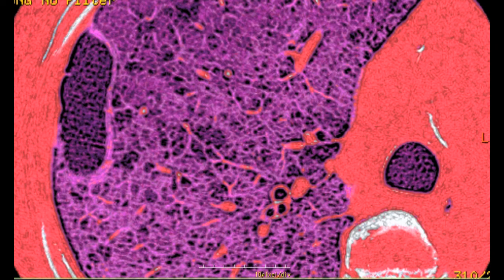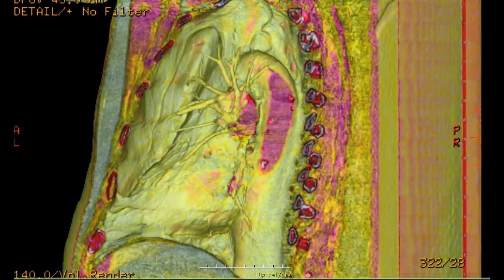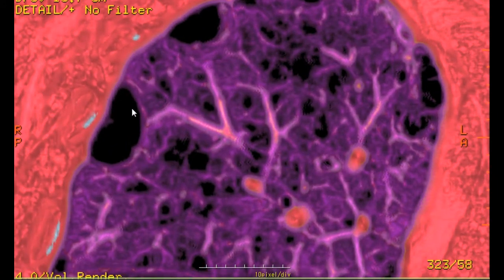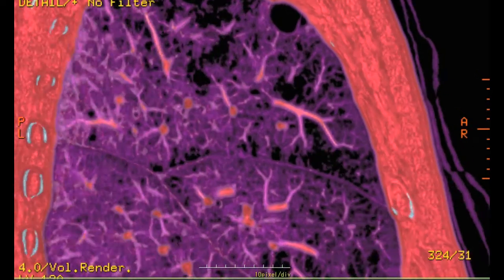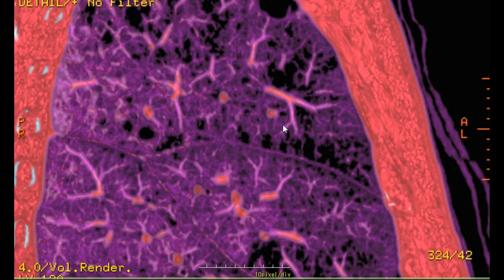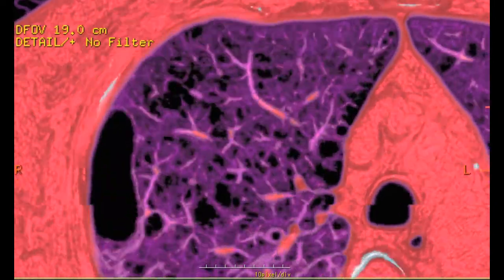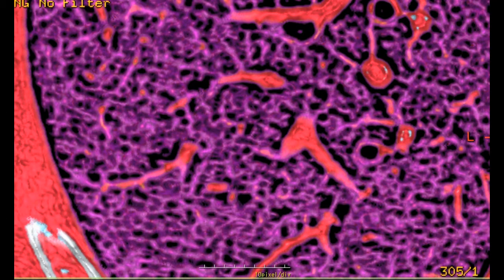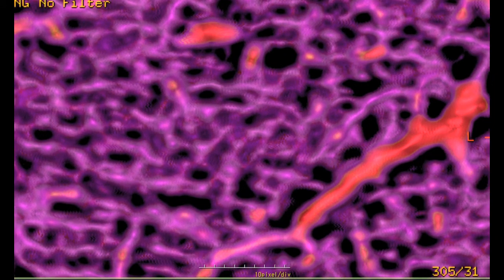SAPP Stop Smoking emphysema lung CT image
SAPP Stop Smoking emphysema lung CT image COPD

Pulmonary disease progressed with heavy smoker patients.
Generally used CT scan image of pulmonary disease.